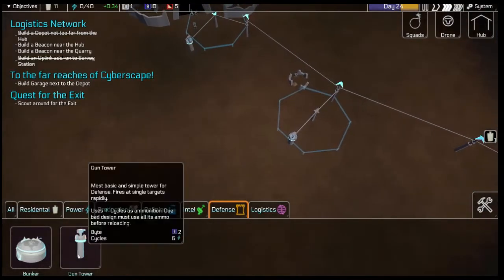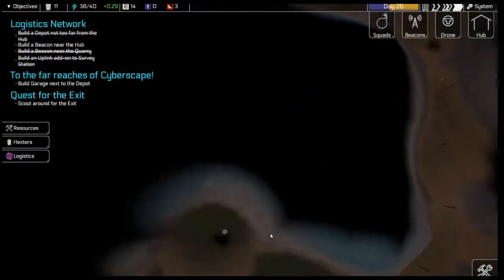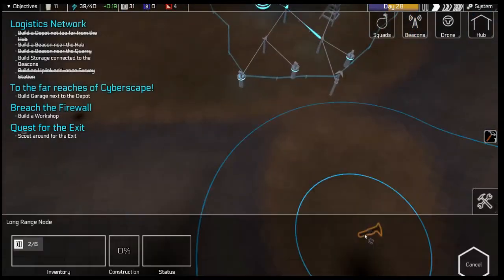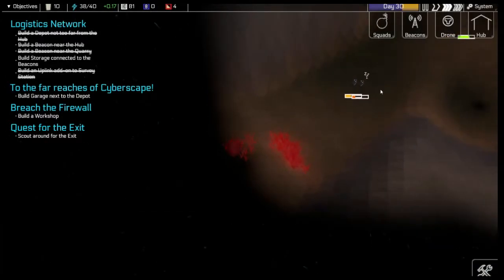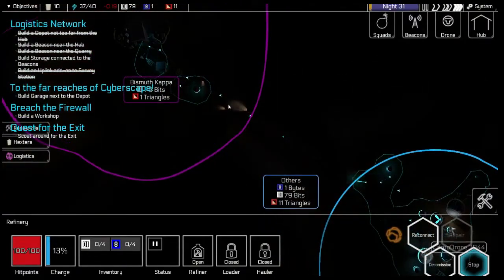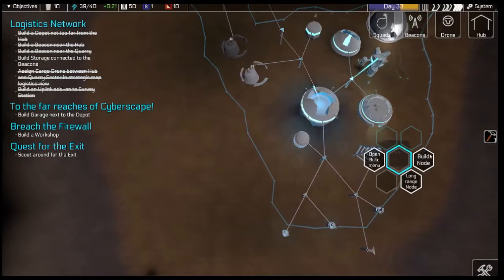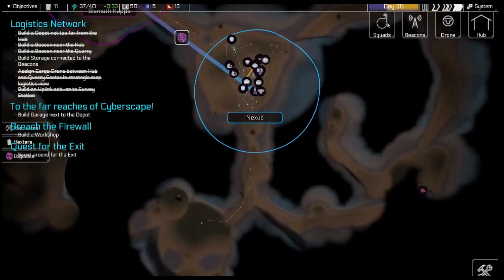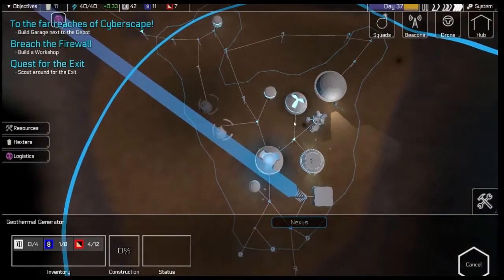Hexters (Early Access) - Ep 6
Hexters

"Welcome to Cyberscape, User!"
You've already spent a lot of time on your computer. It's time for you to learn what really goes on inside!

In this bizarre, yet somehow familiar environment live small digital life-forms called Hexters. It is your role to assist these little guys and learn about bits, bytes, polygons and hexadecimals (it's all nonsense by the way).

A city-building strategy / action game with some Tron / Darwinia inspired visuals and gameplay elements from classic series such as Settlers & Anno.

RELEASE DATE: 16 Dec, 2017
DEVELOPER: Draconus Entertainment Ltd
PUBLISHER: Draconus Entertainment Ltd